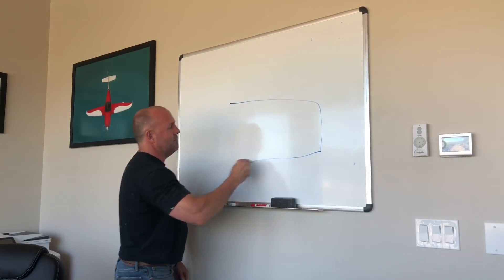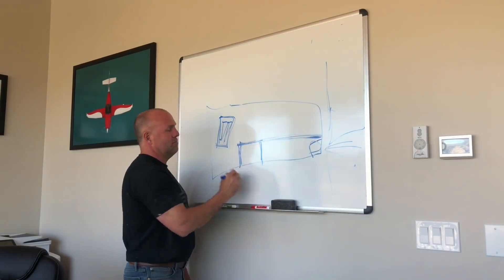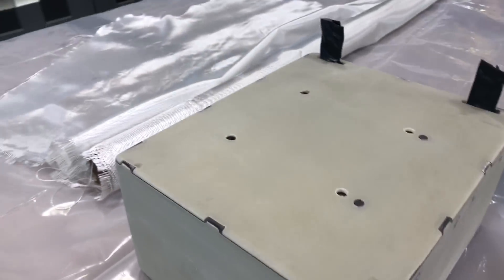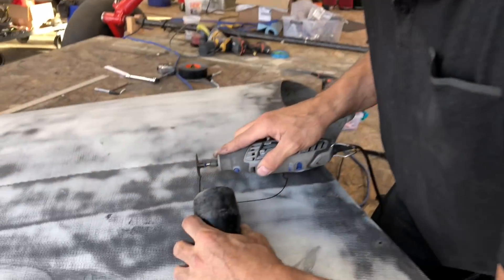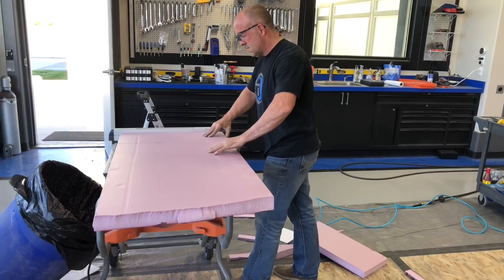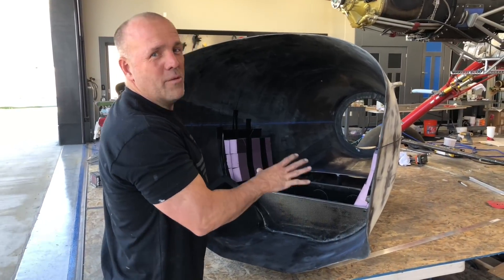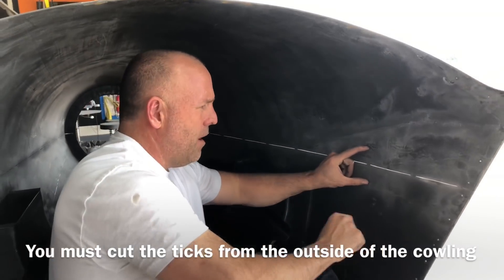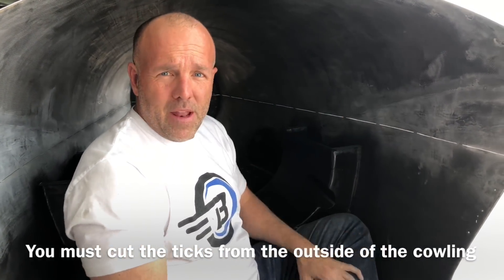Mike Patey Wilga (DRACO Video 11 A) More Carbon Fiber!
Building carbon fiber lower cowling filter box and pressure plenum